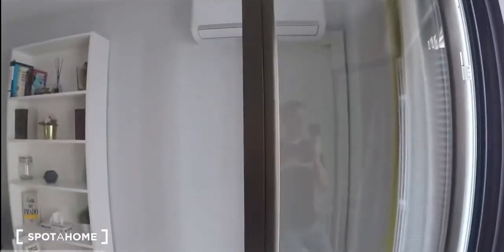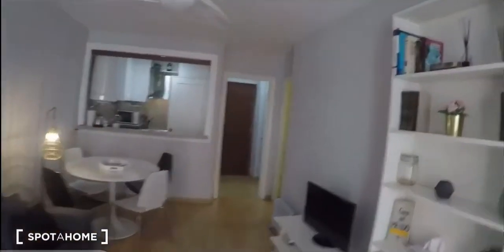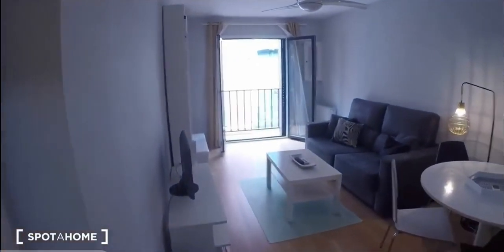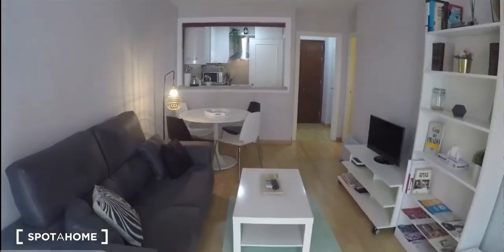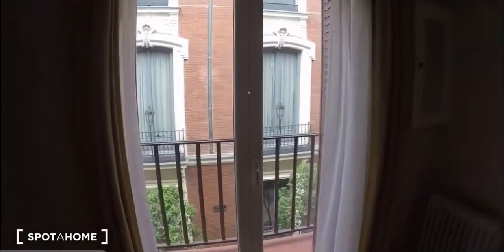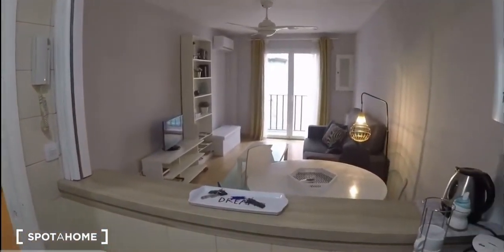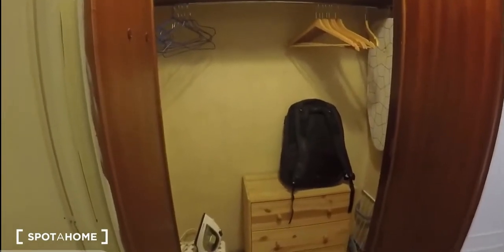Charming 1-bedroom apartment with balcony for rent in Centro - Spotahome (ref 221714)